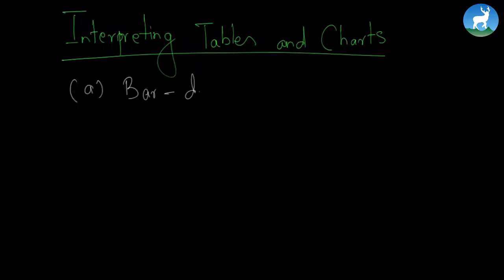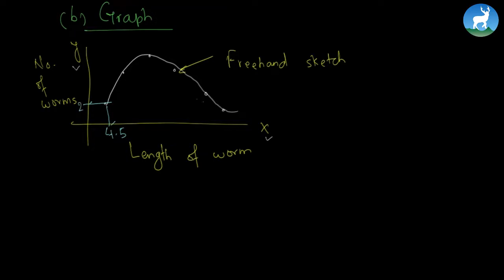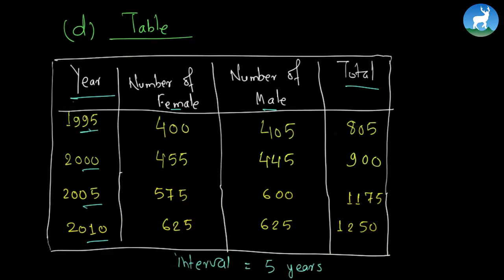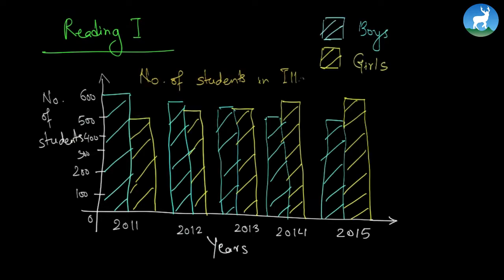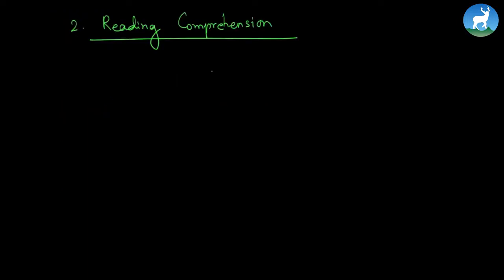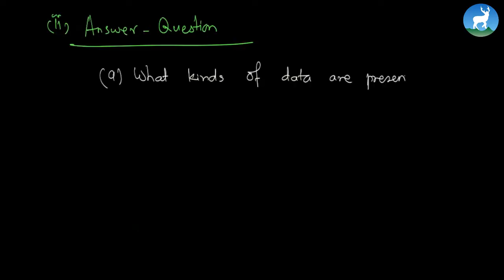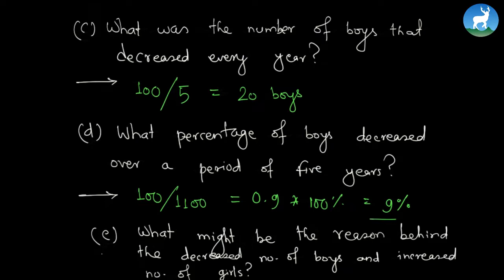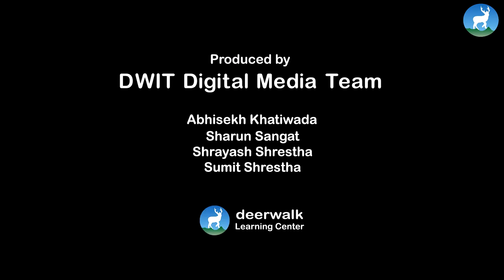Bibek Adhikari - Unit 19 - Interpreting Tables and Charts - Reading I - Class 10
Bibek Adhikari , an English teacher from Deerwalk Learning Center teaches    Interpreting Tables and Charts - Reading I  from Grade X - English